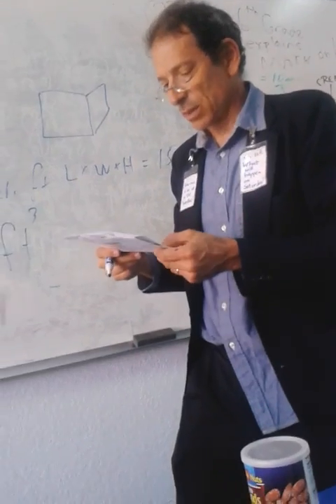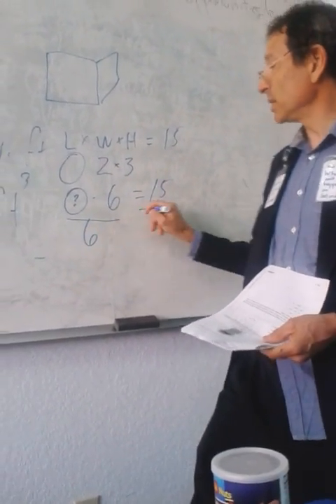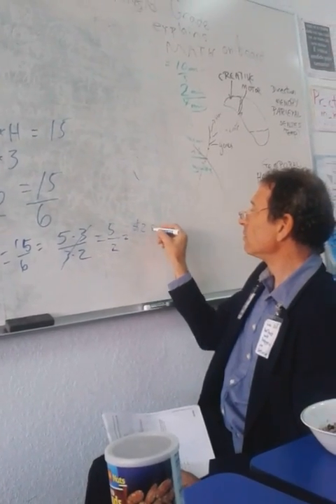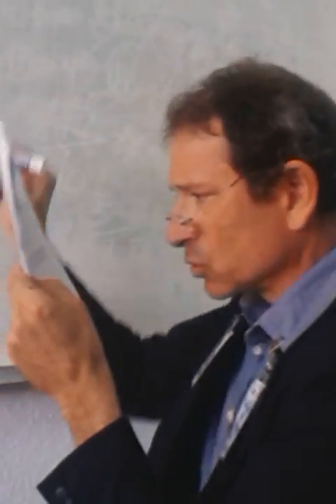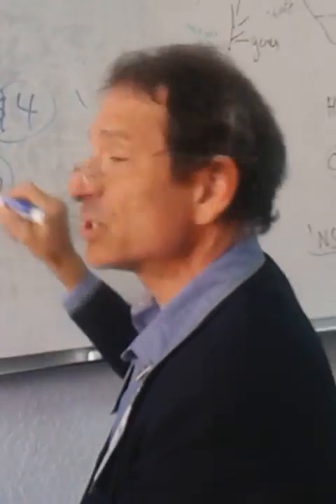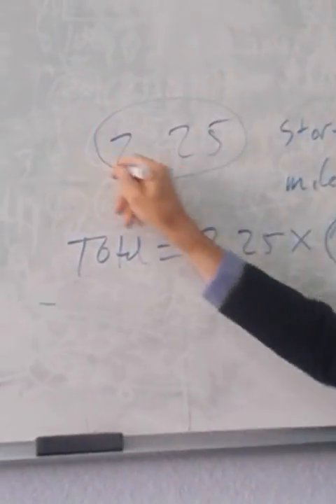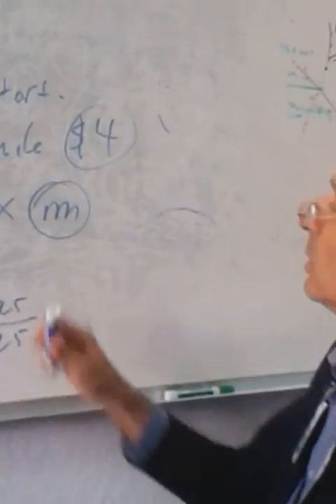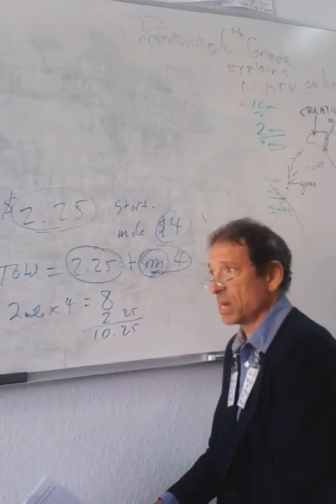Math class in the Cafeteria at Lawrence Academy (2 of 25)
There are some students who prefer to be in a large space and learn from experience and boards ... rather than from a book
lawrence, florida City, math, practice